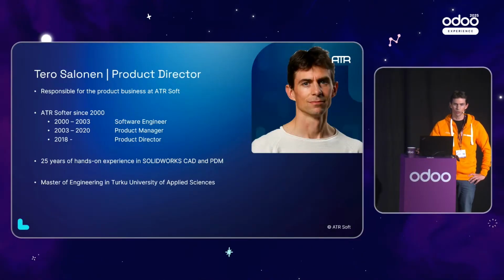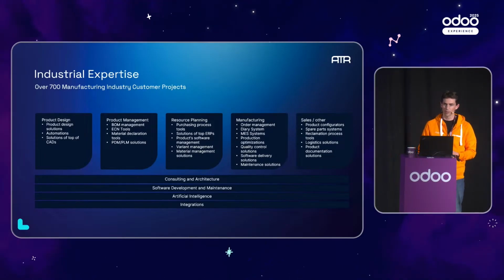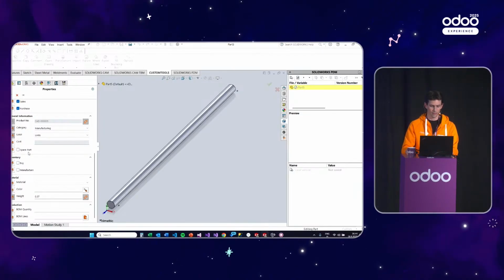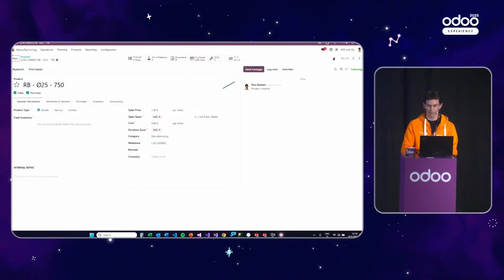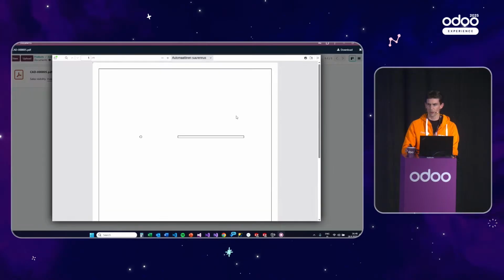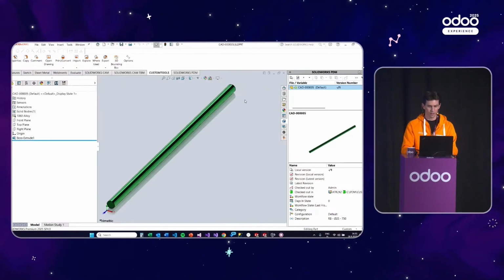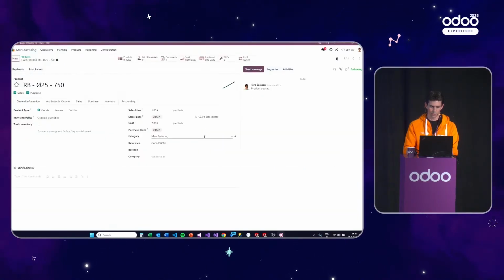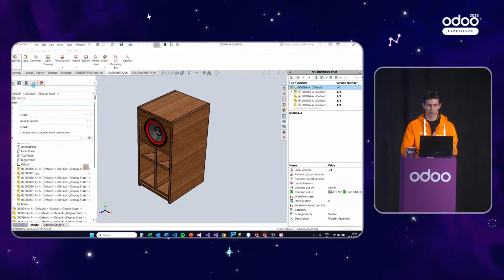From Design to Business: The Power of CAD/PDM/PLM and Odoo Integration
Join me at the Odoo Experience conference to explore how ATR CustomTools seamlessly integrates SOLIDWORKS and SOLIDWORKS PDM with Odoo ERP. This powerful integration automates bi-directional data transfers, enabling the creation and updating of products and Bills of Materials (BOMs) while adapting to your company's unique processes.

In this session, I’ll share compelling customer case studies that highlight how this integration has significantly reduced design time and minimized errors for businesses worldwide. Learn how manufacturing companies of all sizes can better integrate ERP into their design processes using Odoo.

Key Takeaways:

- Automating data transfers between CAD/PDM/PLM and Odoo ERP
- Customizing integration to suit your company’s workflows
- Understanding the benefits of bi-directional data flow
- Real-world case studies on time and error reductions
- Tips for initiating and managing integration projects

This session is essential for professionals in design, manufacturing, production planning, or purchasing—especially those with in-house design departments. Gain practical insights to enhance your design-to-production workflow and achieve error-free operations.